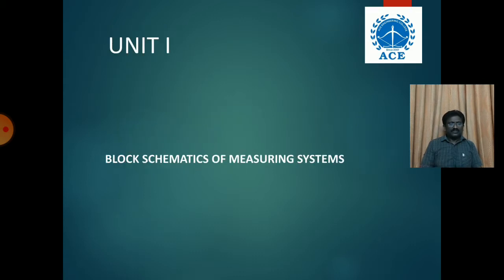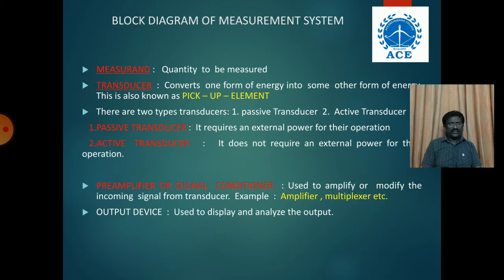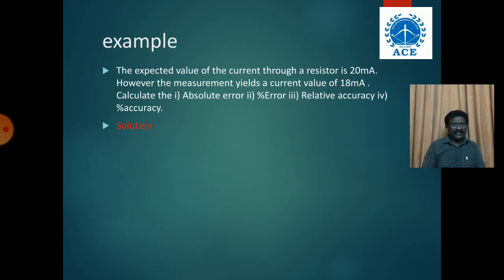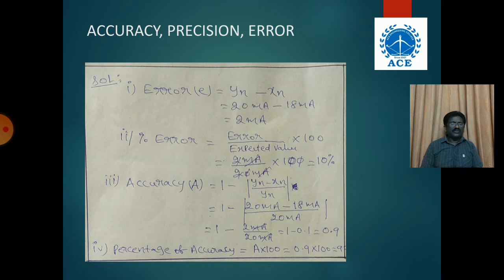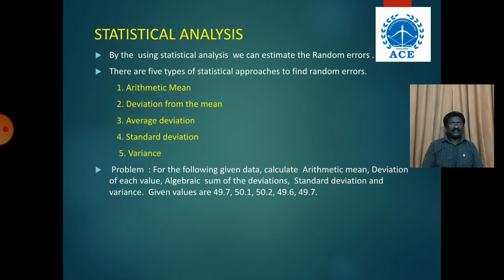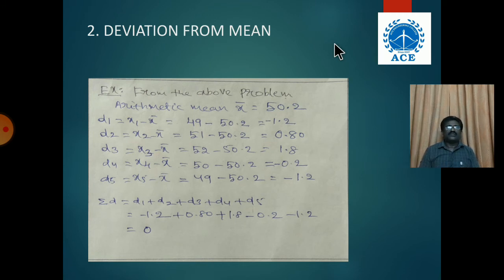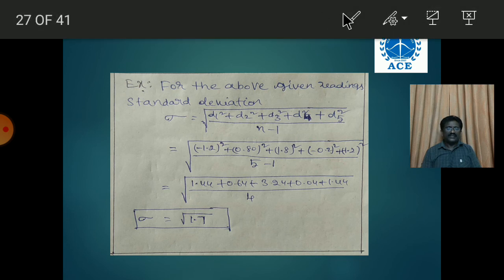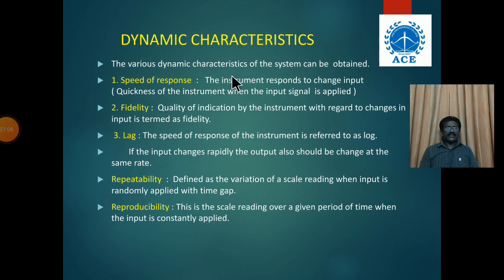EMI video lecture 1